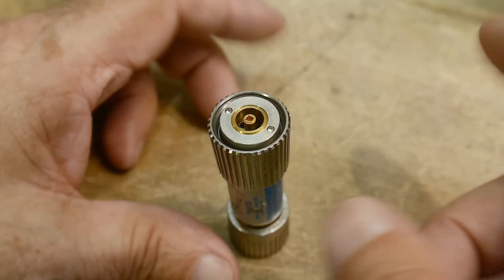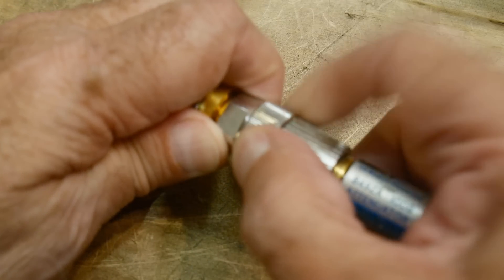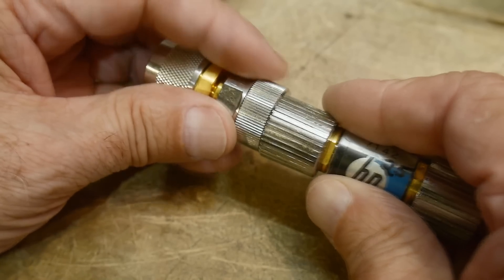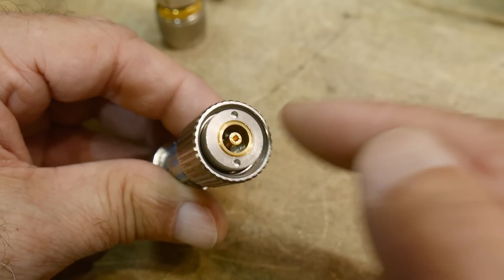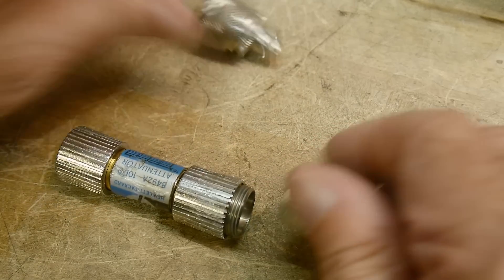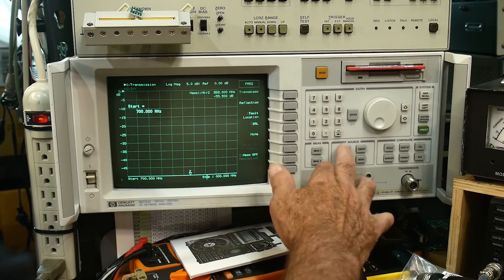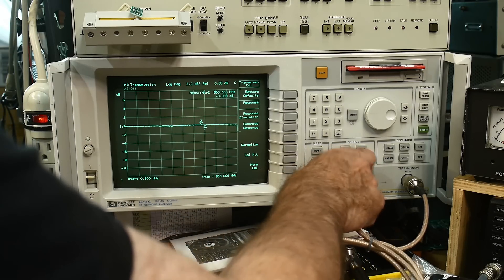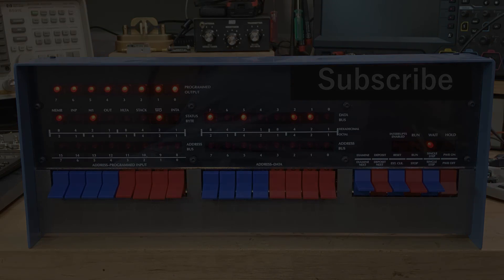#1954 APC-7 (7mm) Connector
Episode 1954
A not common connector good to 18GHz